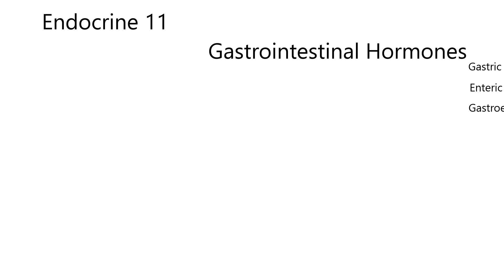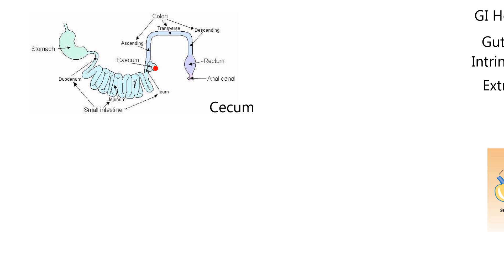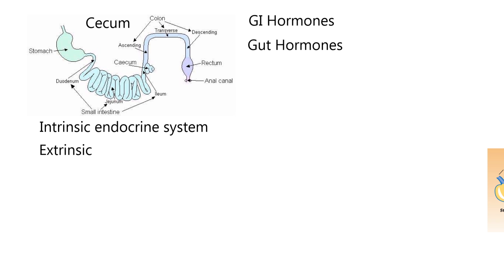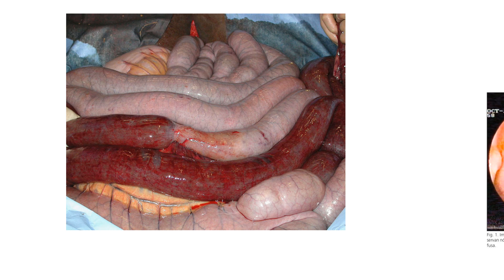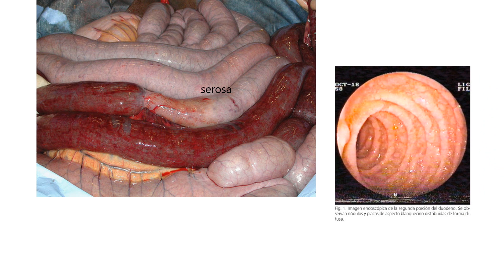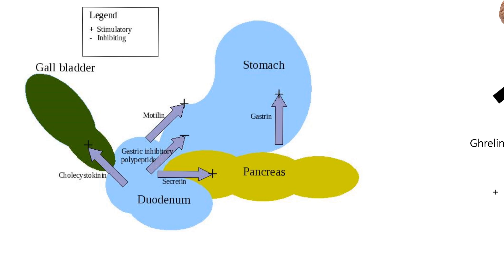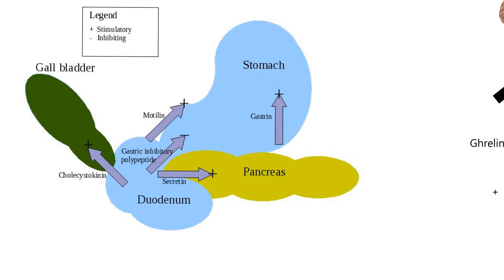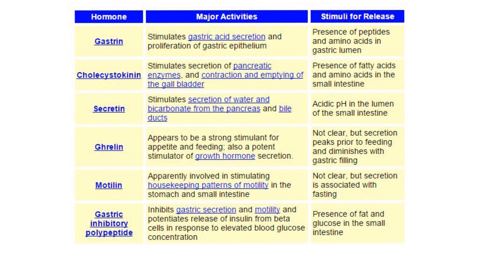Endocrine11-Gut Hormones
Gastrointestinal hormones, gut hormones, gastrin, secretin, CCK, ghrelin